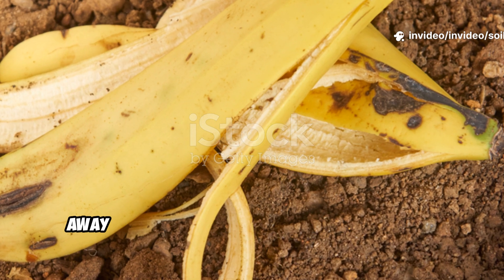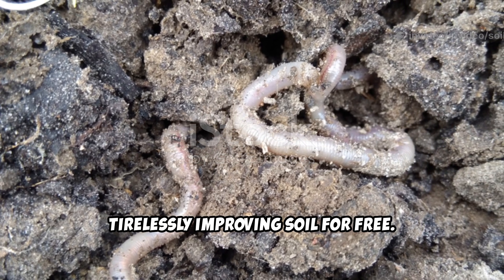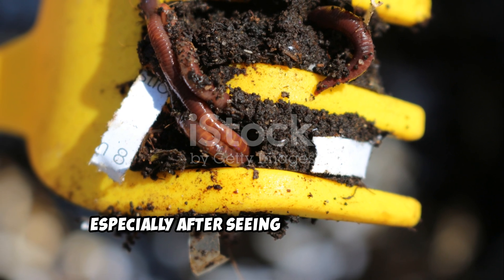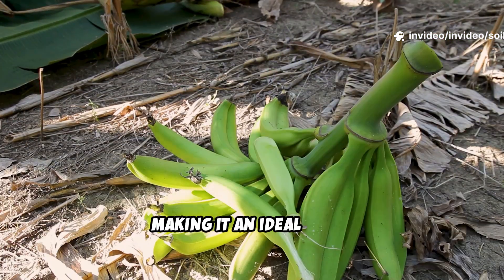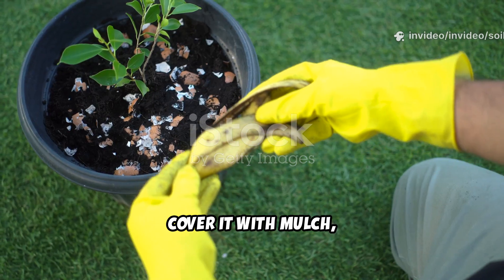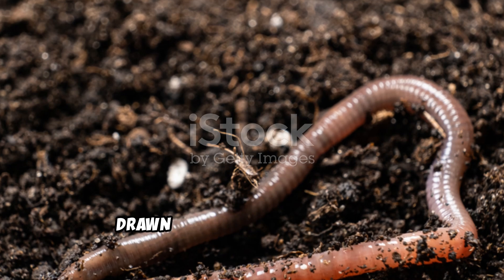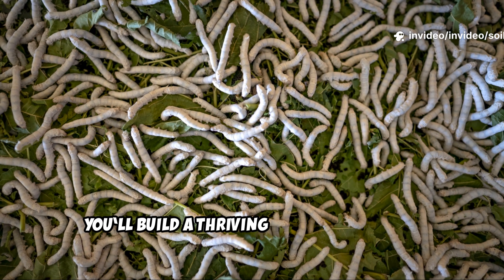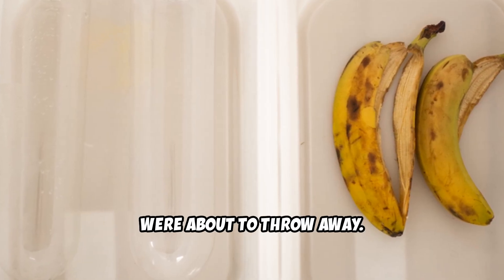The Banana Peel Trap Method - Why Worms Swarm to It Overnight!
Discover why banana peels attract earthworms faster than any other kitchen scrap and how you can use this simple trap to boost soil health overnight! In this video, you’ll learn the science behind worm behavior, what nutrients in banana peels trigger worm activity, how to set the trap correctly, and how to use it to turn poor soil into rich, worm-filled black gold.

This method is beginner-friendly, requires no tools, and works in containers, raised beds, vegetable gardens, and even compacted soil.
If you want healthier plants, faster composting, and thriving soil life, this trick is a game changer!

🌱 What You’ll Learn:
• Why worms swarm banana peels overnight
• The nutrients inside peels that worms crave
• How to set the banana peel trap the correct way
• When to pull the trap and add worm castings back to the soil
• How this method boosts soil biology fast

Perfect for gardeners, homesteaders, beginners, and anyone building organic, healthy soil.